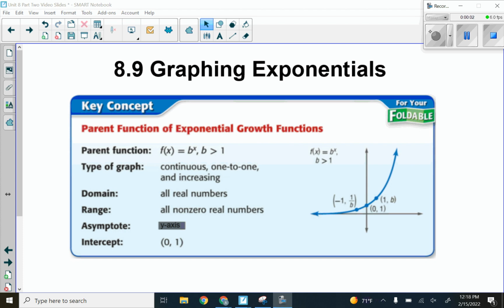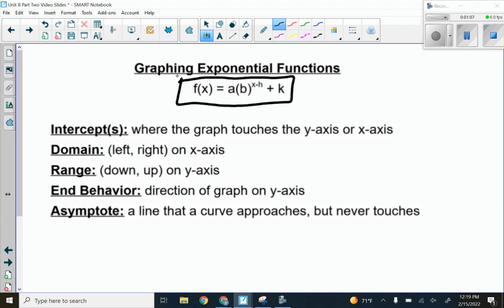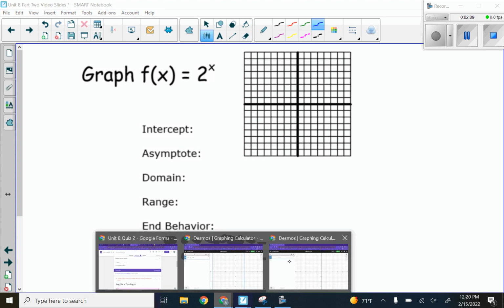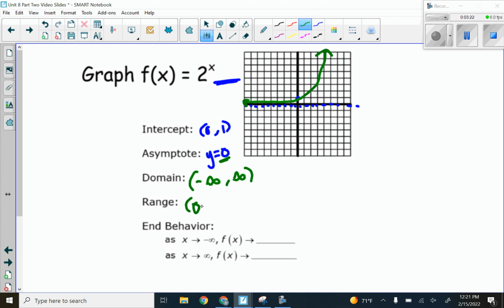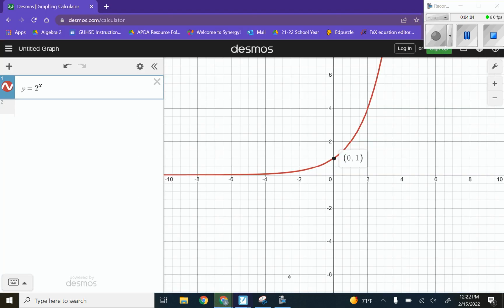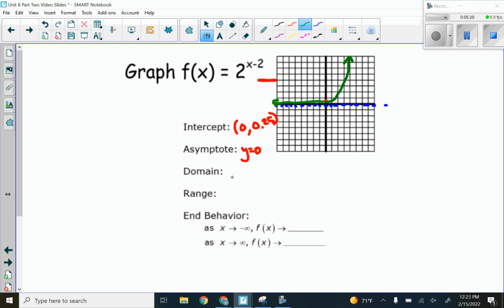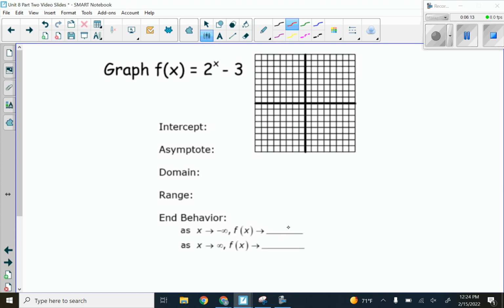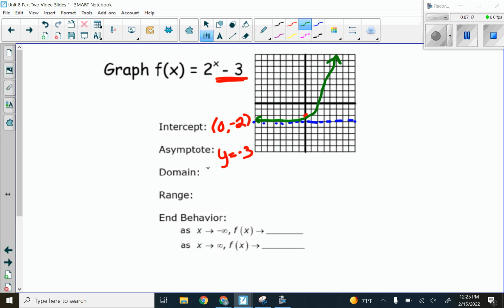8.9 Graphing Exponentials